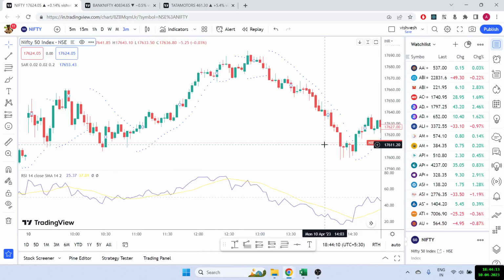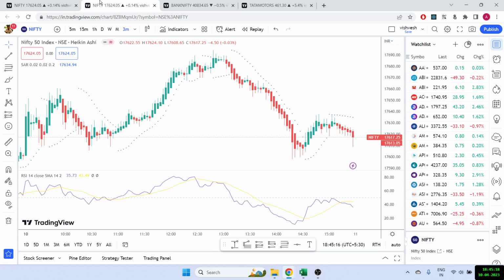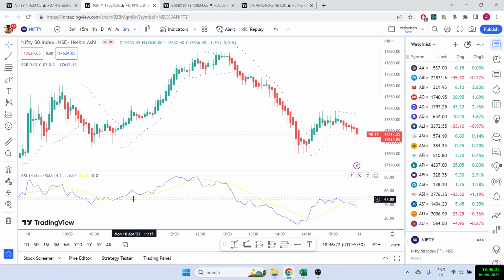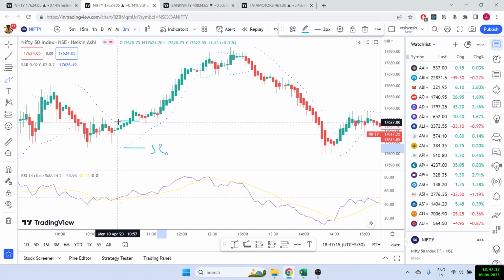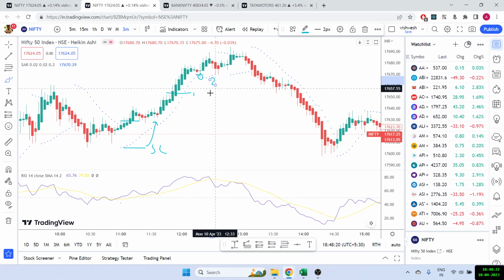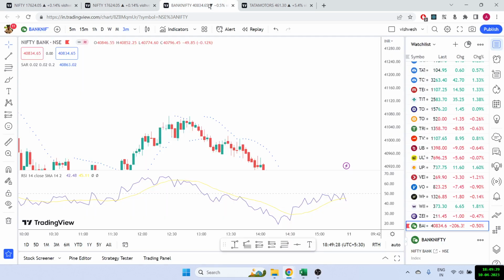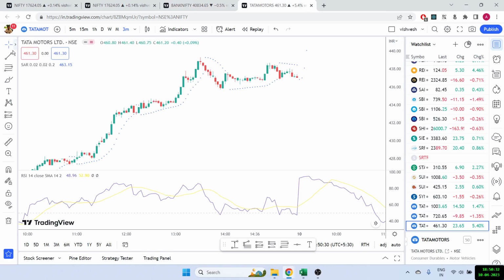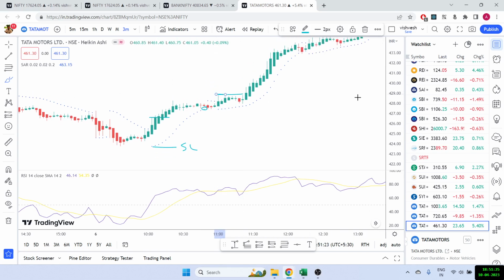scalping 6.1sar rsi hiekenashi